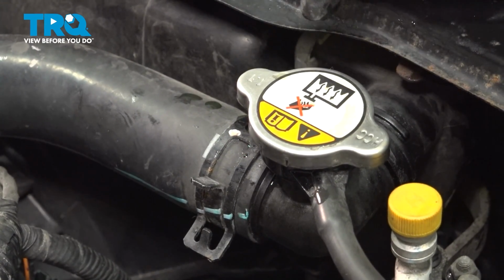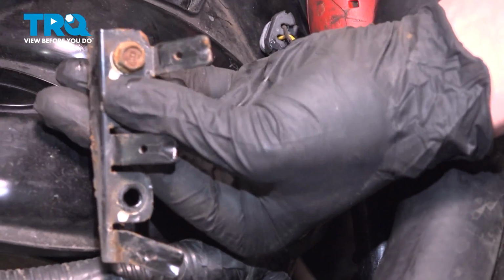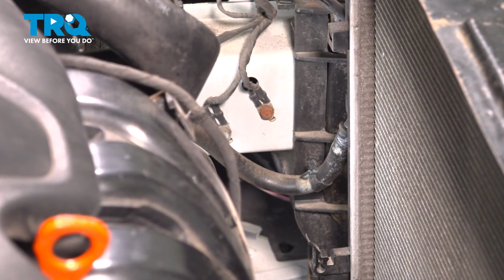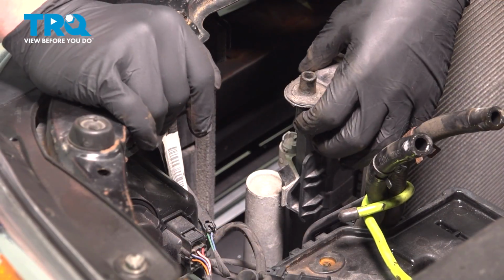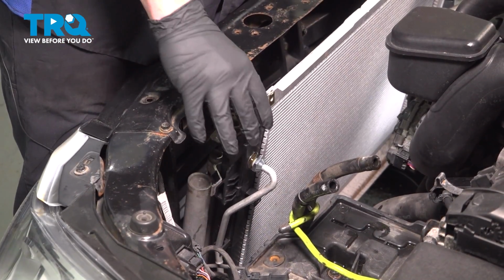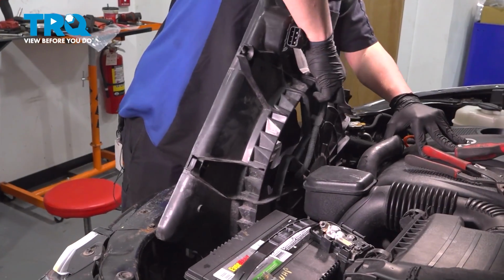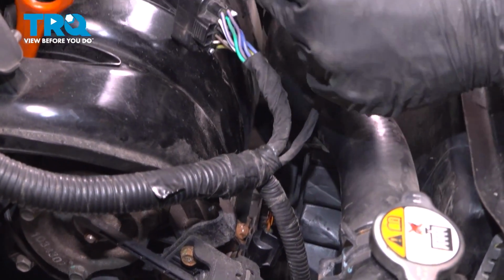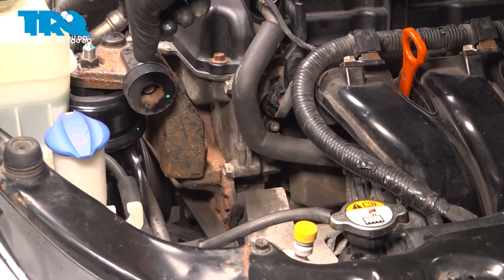How to Replace Radiator 2011-2014 Hyundai Sonata (2.4L L4)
Shop TRQ on eBay
This video shows you how to install a new radiator from TRQ on your 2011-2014 Hyundai Sonata (2.4L L4). Overheating is a sure sign there’s something wrong with your cooling system. A leak, rust, or obstructions are all cases that may require a radiator replacement. Install a new TRQ radiator that’s engineered to fit your vehicle.

This repair was done on a 2013 Hyundai Sonata GLS 2.4L Sedan 4-Door FWD Automatic and the process should be similar on the following vehicles:
2011 Hyundai Sonata
2012 Hyundai Sonata
2013 Hyundai Sonata
2014 Hyundai Sonata

Tools you will need:
• 10mm Socket
• Coolant Funnel Set
• Pliers
• Ratchet
• Socket Extensions
• Drain Pan
• Floor Jack
• Jack Stands
• Small Hook
• Wheel Chocks
• Safety Glasses